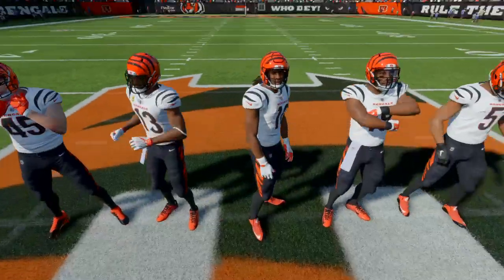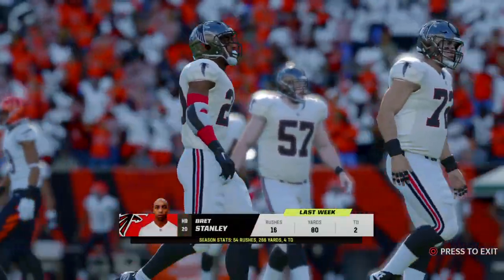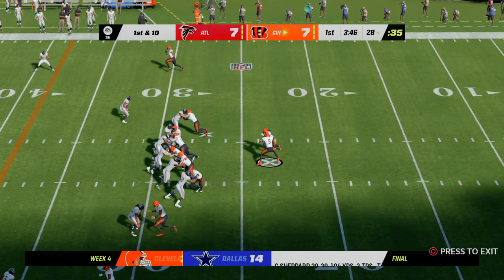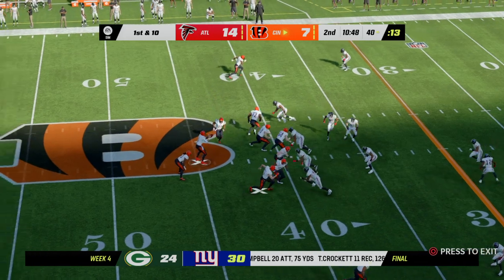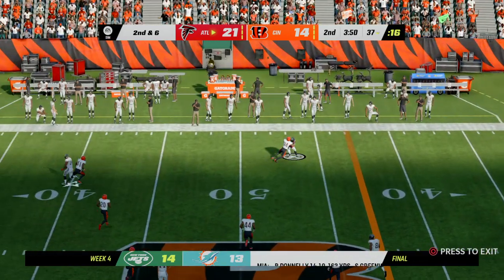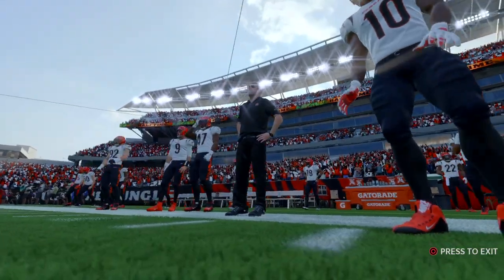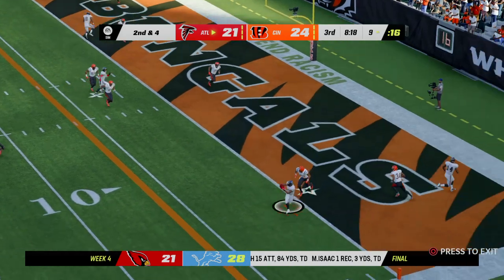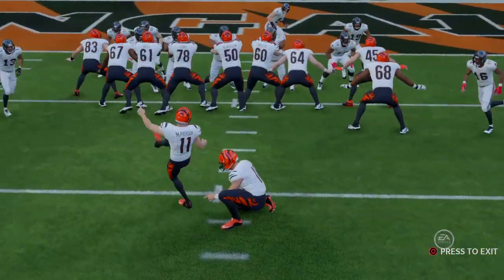2036 WeeK 4- Bengals Vs Falcons / 1Half